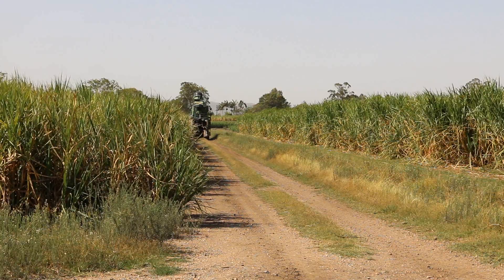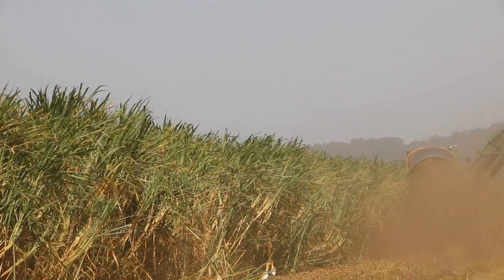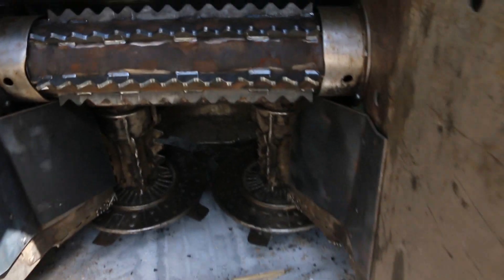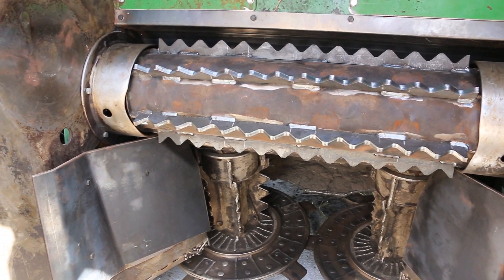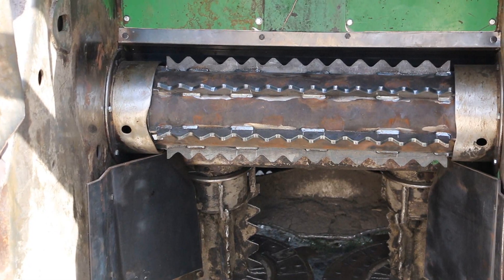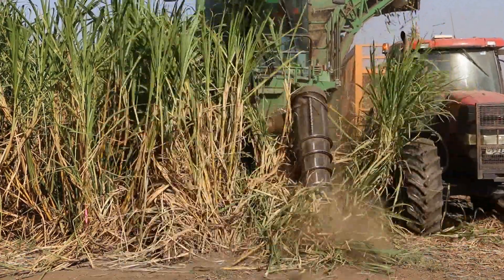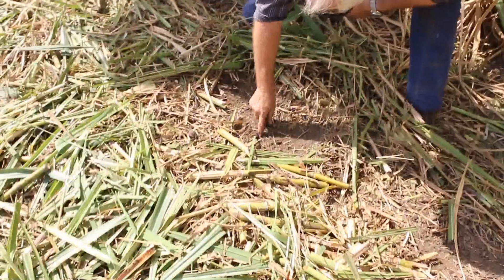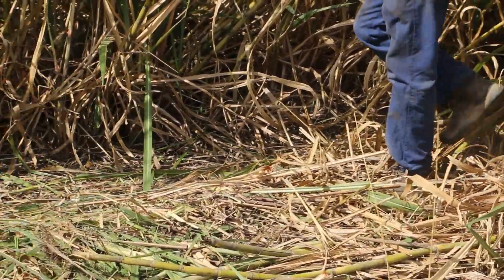Front-end harvester components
In recent years, research led by Norris ECT has conducted trials with harvesters where spiral and basecutter speed has been matched to groundspeed, in order to help the industry understand the potential efficiencies that could be gained. This video explains some of that research activity. This project is supported by funding from SRA and the Australian Government Department of Agriculture as part of its Rural R&D for Profit program.